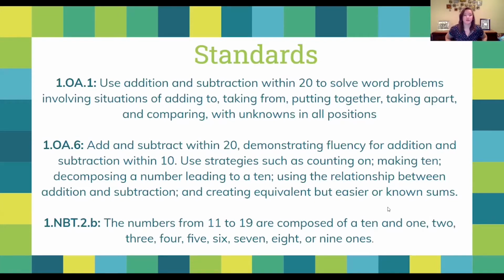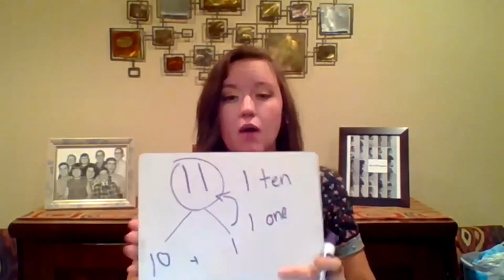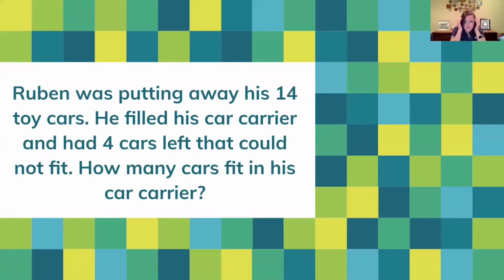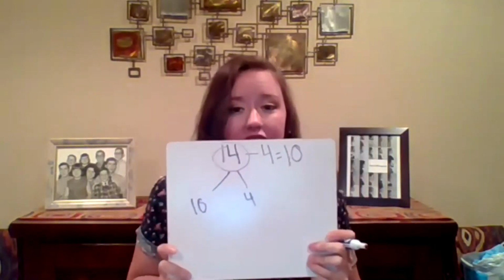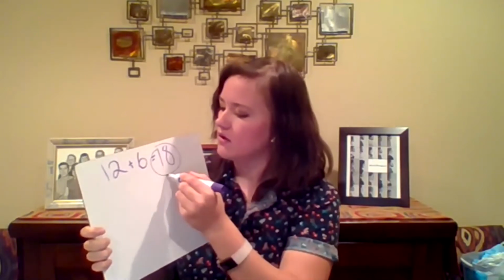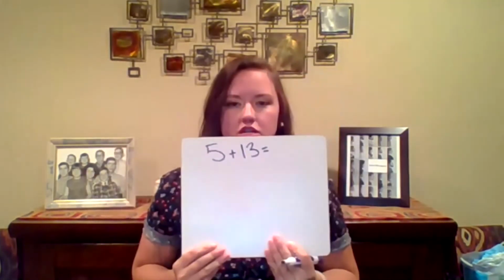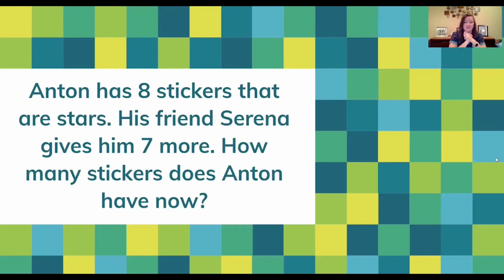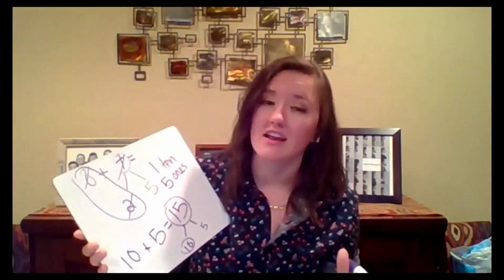Module 2 Lesson 27 | Grade 1 | Sun Devil Learning Labs